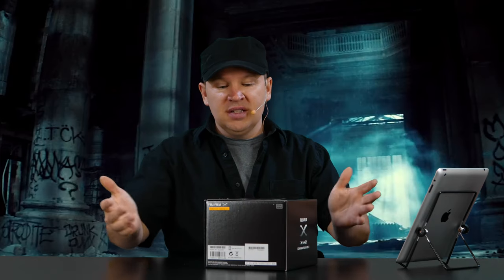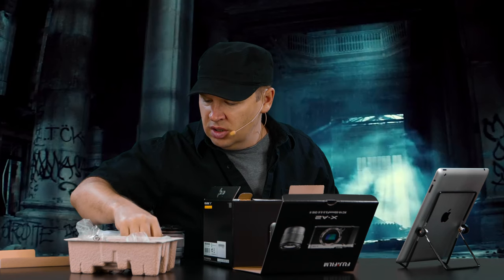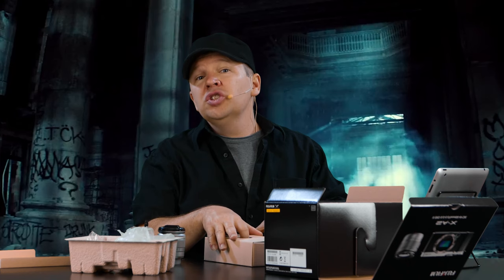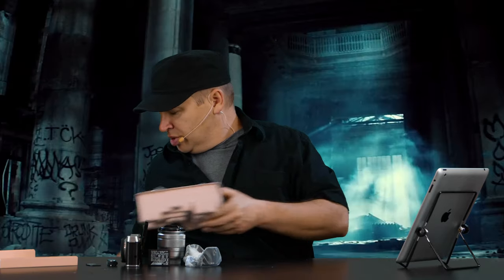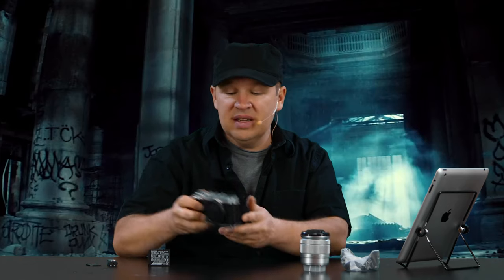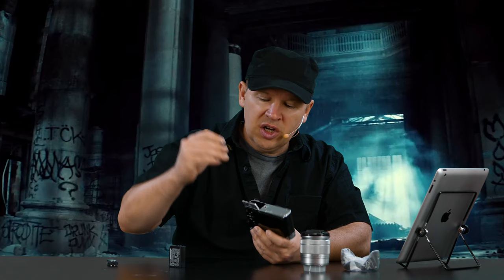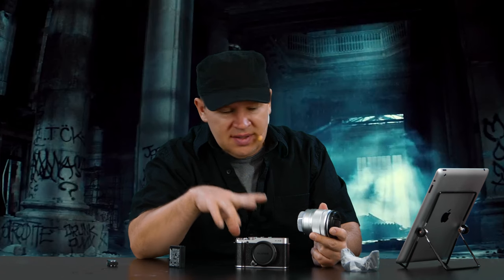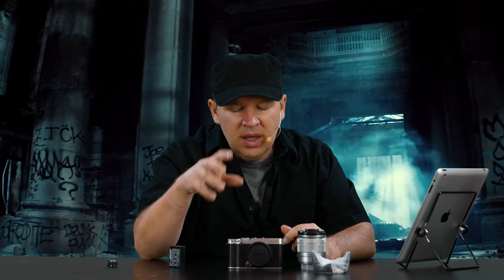Fuji X-A2 Unboxing & Initial Impressions